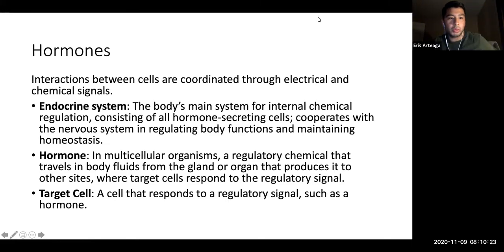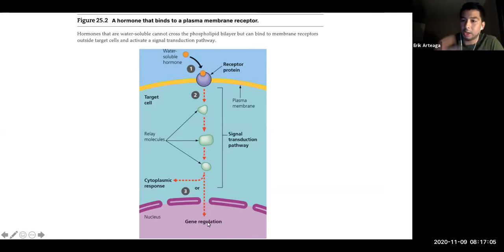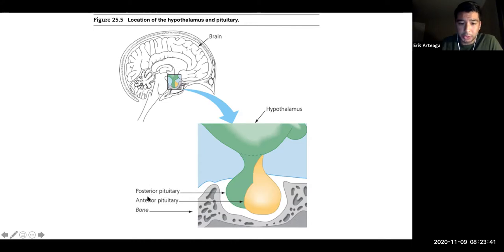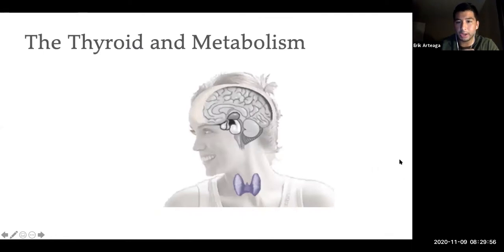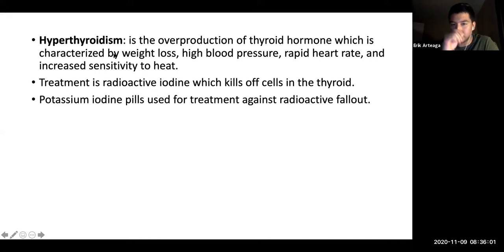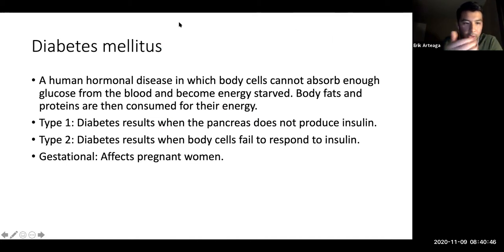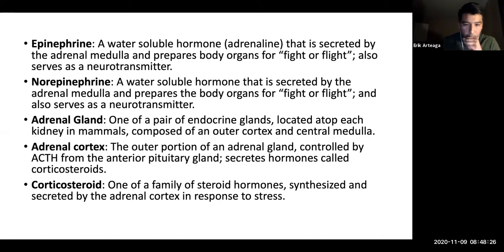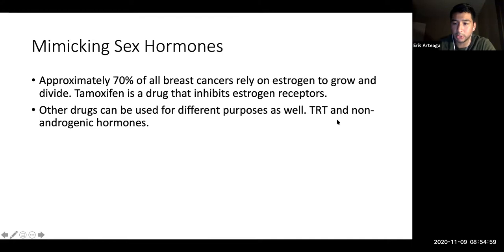Frontiers in Biology Chapter 25 11/08/2020